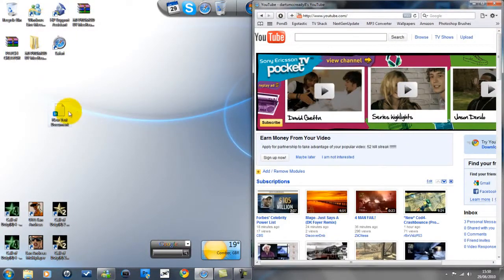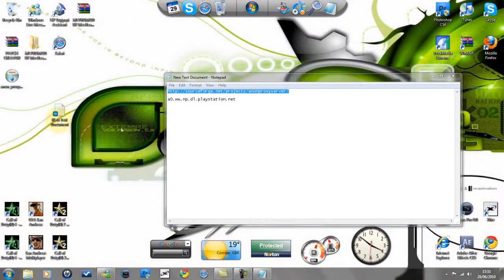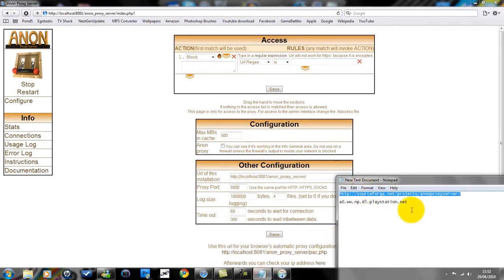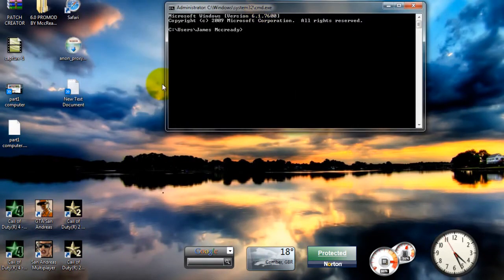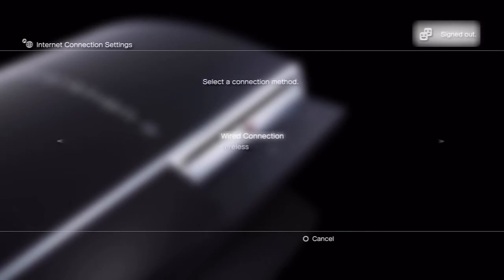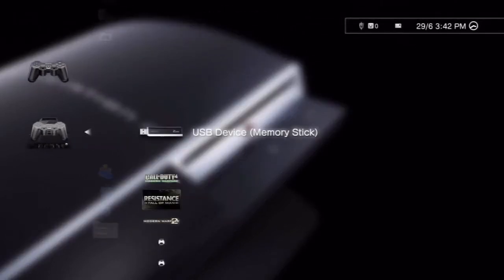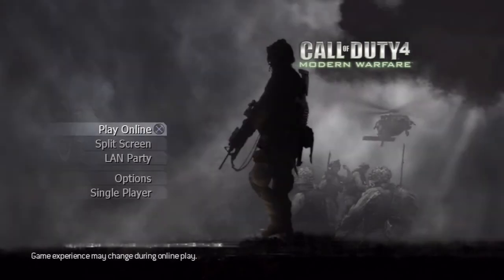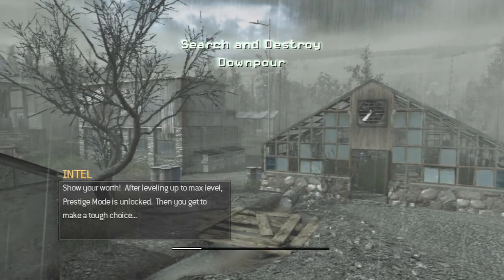mccready8's new proxy bypass help - Read description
Code - a0.ww.np.dl.playstation.net

Step by step guide:
1. First click the proxy link and download it. A message will pop up saying save or run, press run, then the settings will appear just click next till you can click finish. When you have done that the site will appear.

2. At the bottom, there will be a list of crosses, click each 1, and then click save changes, and then wait about 5 seconds (or 10) until the site changes to a screen saying "changes saved or something similar. Then on the right of the changes saved screen, click "Configure", this will bring you to another screen with two drop down menus at the top.

3. The 1st drop down menu should say"Block" (if not change to it), and the second should have "URL Regex" (you must choose this). Next to the drop down menus, there will be a text space, copy and paste the code into this box, then click the save changes underneath the drop down menus, and again wait until the screen changes to changes saved. Once this screen shows, you can close the site.

For vista or windows 7 users:
4. Click start, and type in "cmd" and press enter, this brings up the command window which will show your computer's name and then a text cursor, type "ipconfig". This will bring up loads of codes, just scroll up until you find IPv4, next to this will be your ip address, keep the command window open.

For xp users:
4. Click start, run, and type in cmd. This will bring the command window, then again type in ipconfig and press enter, now less codes will appear, scroll up and find IP address, 1 will have loads of letters n numbers, 1 will have numbers, choose the 1 with just numbers.

5. Now, were onto the ps3. Go across to settings, network settings, internet settings. Press custom, then just keep all the settings the same UNTIL you get to MTU settings, keep the MTU automatic, and then the next 1 is proxy server settings. Click enable, and put the port number as 8080 (if its not already) and then type in exactly as it says the ip address next to IPv4 and click ok, then save the settings. Now try to sign in, if you do, you have done it right, well done, if not, -_-.

REMEMBER**
-Delete the patch for the game you are going to use the patch for when you come to the ps3 step before you press internet settings.
-To go on normal game patches again, click internet settings, and disable proxy server settings and re install the patch, but remember to delete again when you do bypass again.
-The computer MUST be switched on the entire time you bypass.
-Wait at least 10 seconds in multiplayer menu when hack is copied.